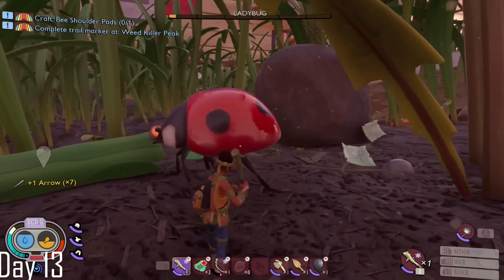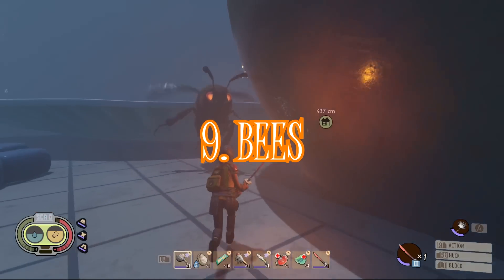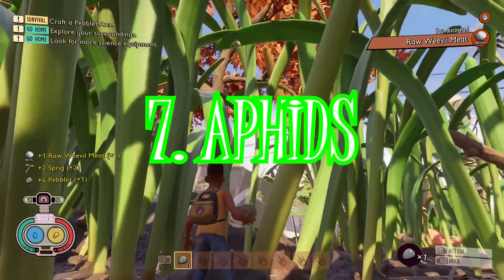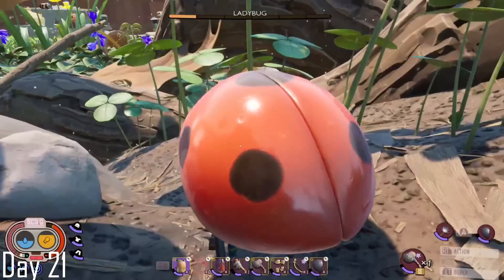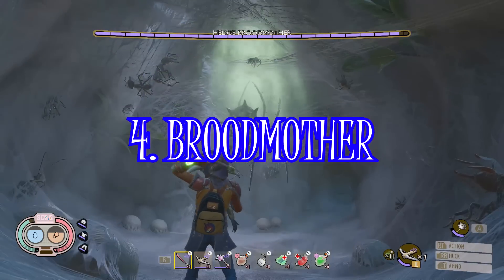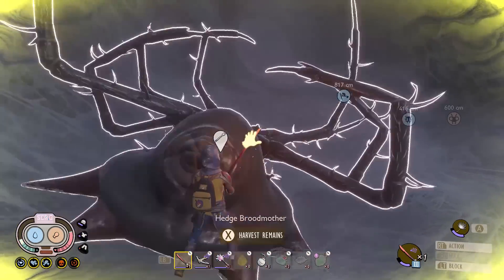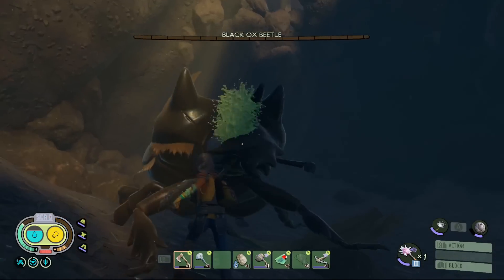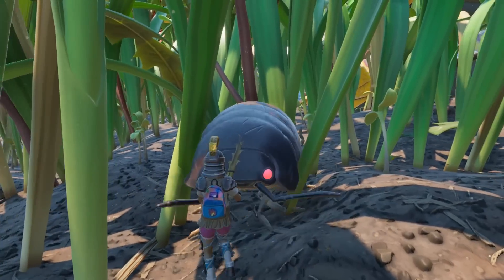Top 10 BUGs In Grounded (Community Voted) Favourite Bugs!